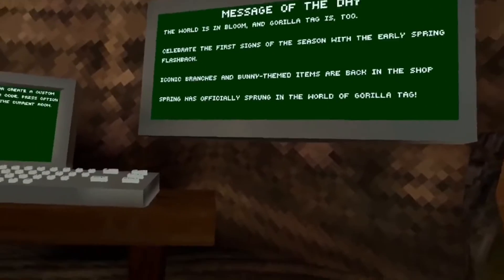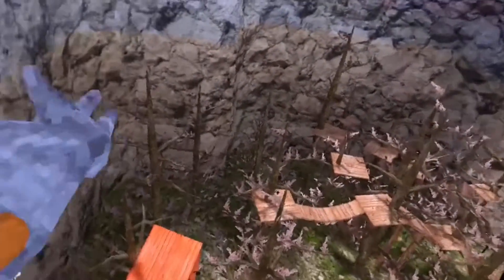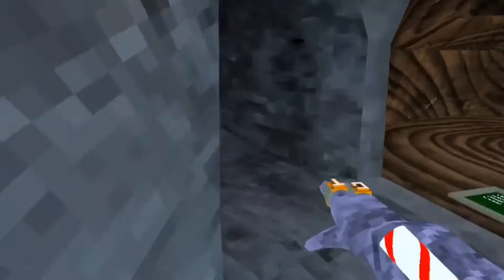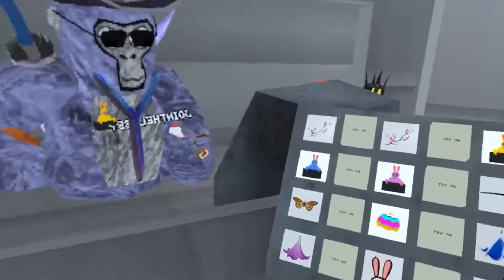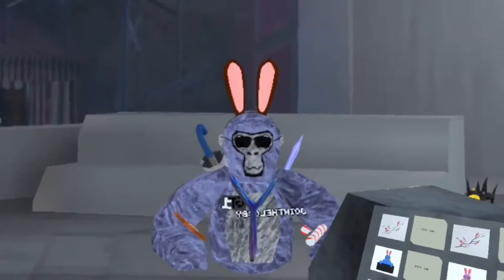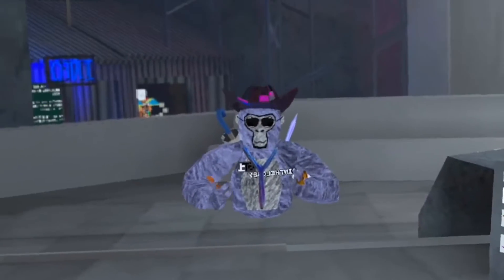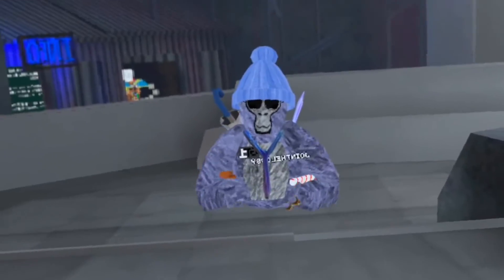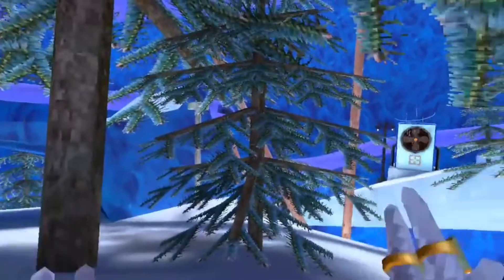THERE IS SO MUCH TO LOOK AT | Gorilla Tag Spring Update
Time stamps

0:00 - Intro
0:22 - Forest Map Changes
0:55 - CAVES UPDATE?!?!?!
1:10 - Spring Flashback
3:46 - Mountains Music (Forgot To Add It In Sry)
4:01 - Outro